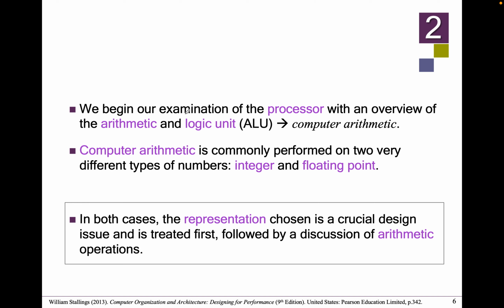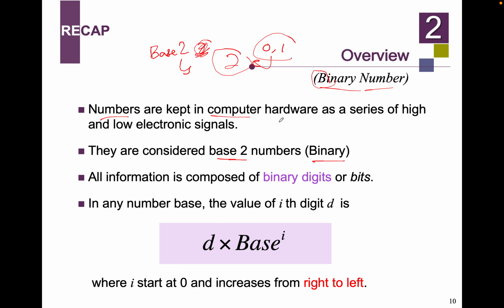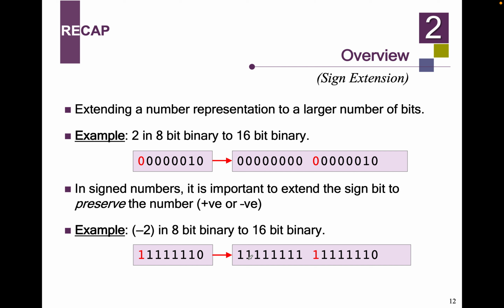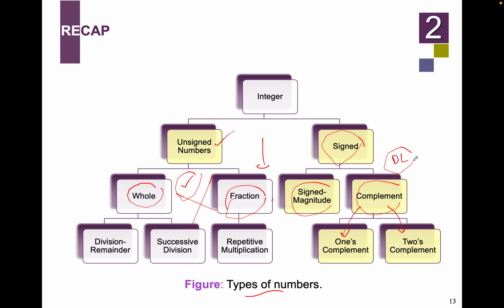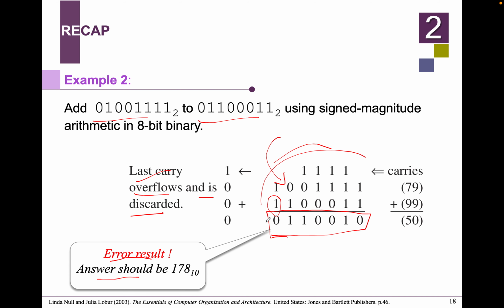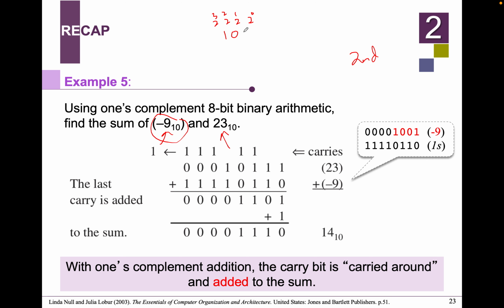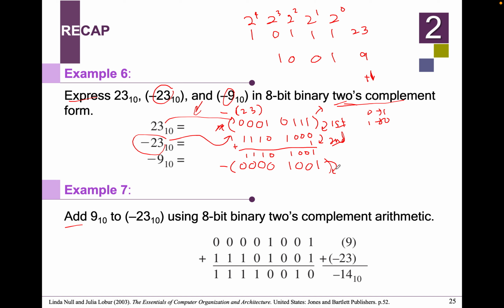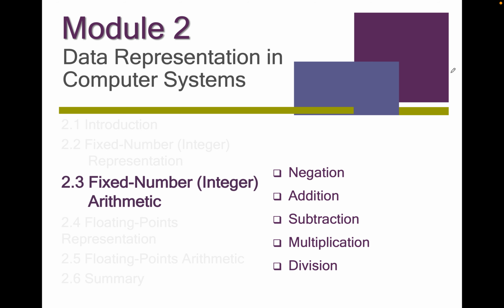Module 02 Part 1 CoA